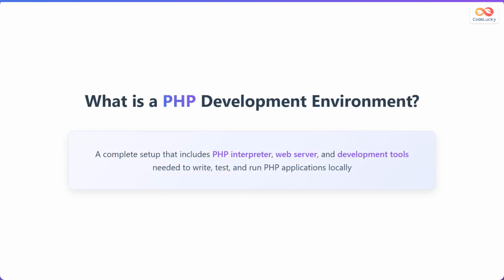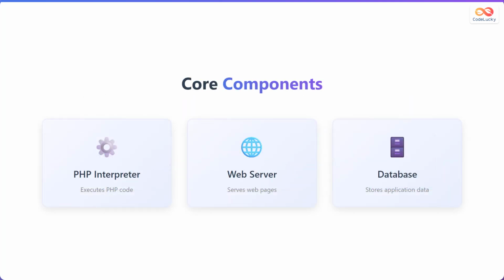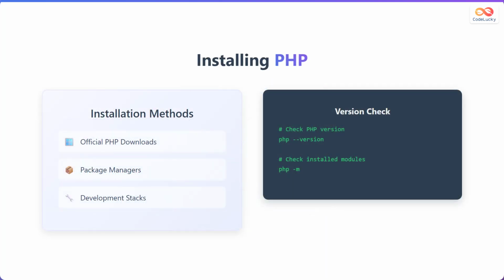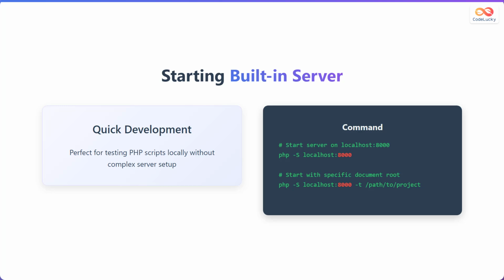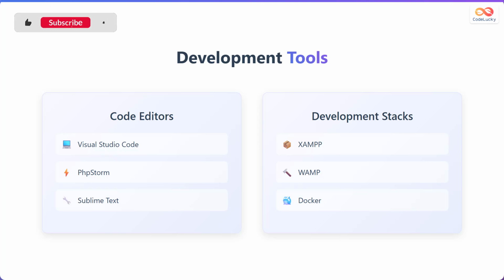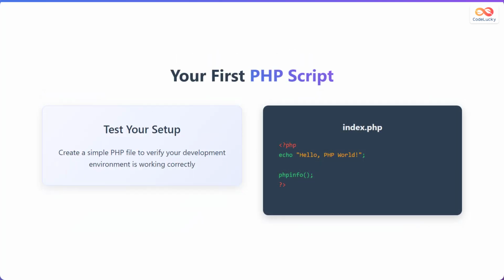🚀 PHP Development Environment Setup (Beginners Guide 2025)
Get started with PHP development by setting up your own environment! This step-by-step tutorial will guide you through installing PHP, choosing a web server, and selecting the right development tools.

Whether you're a complete beginner or just looking to refresh your knowledge, this video breaks down the process into easy-to-understand steps. Learn how to:

*   Install PHP on your system 💻
*   Choose between built-in servers like Apache and Nginx 🌐
*   Start PHP's Built-In development server for quick testing and development.
*   Select the best code editors and development stacks for your needs (VS Code, XAMPP, Docker & more) 🛠️
*   Write and run your first PHP script! 🎉

No more struggling with complicated setups! Start coding in PHP today with our comprehensive guide.

Chapters:
00:00 - Setting Up PHP Development Environment
00:15 - What is PHP Development Environment?
00:37 - Core Components
00:56 - Installing PHP
01:20 - Web Servers
01:44 - Starting Built-in Server
02:09 - Development Tools
02:26 - Your First PHP Script
02:50 - Outro